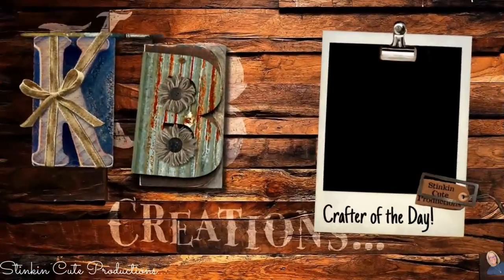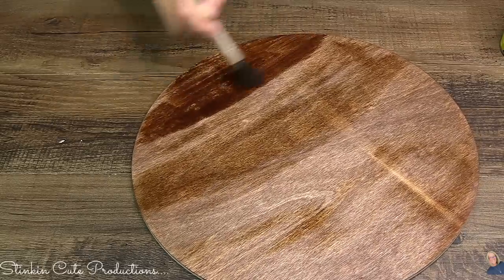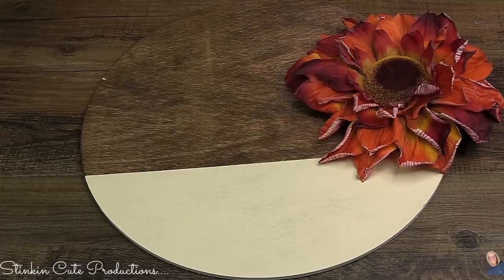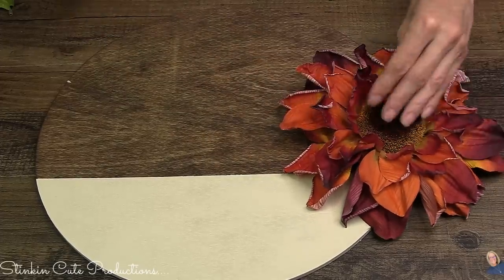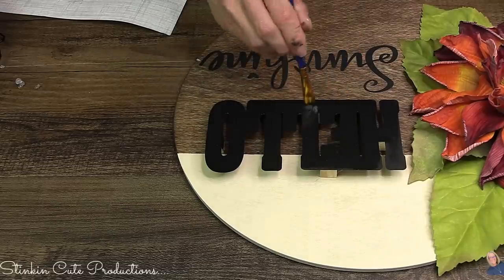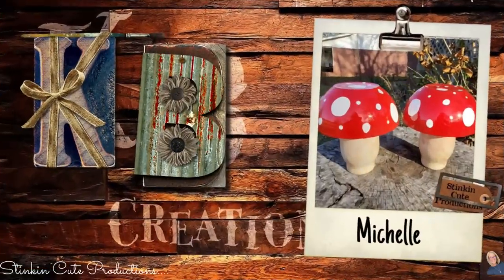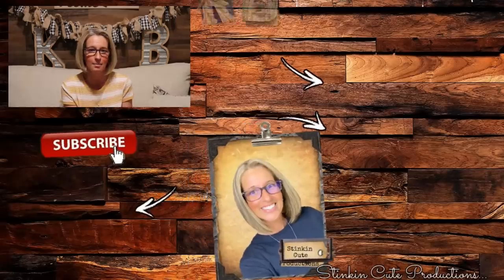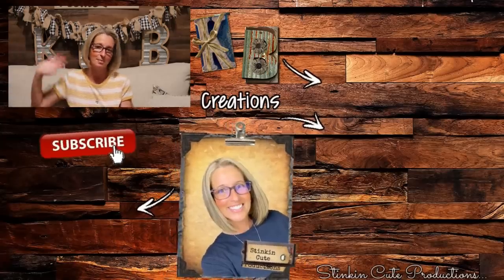Do this with these Dollar Tree Metal HELLO Plaques | GENIUS Decor on a BUDGET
Do this HIGH-END Wall Decor DIY using these Dollar Tree Metal Hello Plaques! This DIY is so BUDGET Friendly and has an outcome that is BEAUTIFUL! So come CRAFT on a BUDGET with me today! Happy CRAFTING Everyone ~ Kelly :-)

KB Creations
5022 West Ave. N. Suite 102 #187

HP Envy